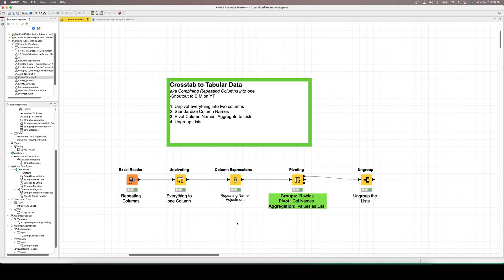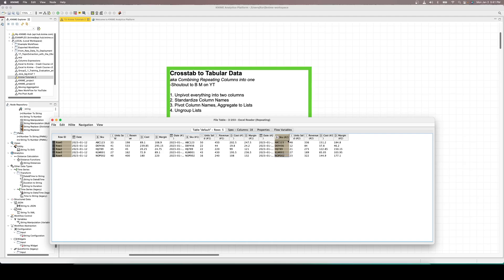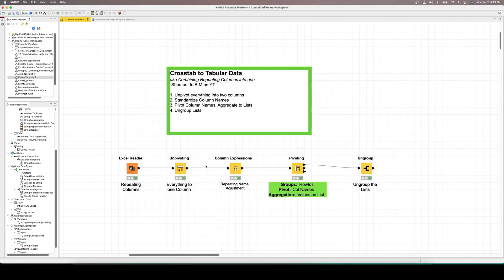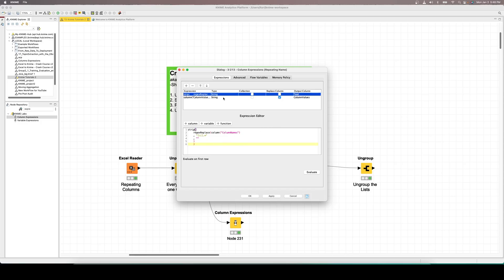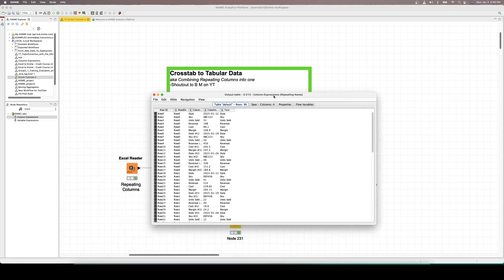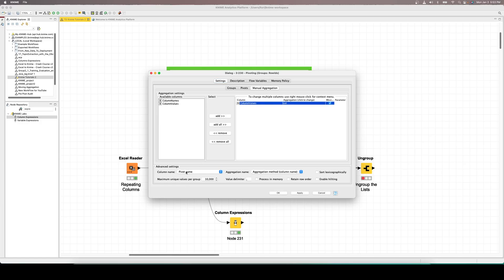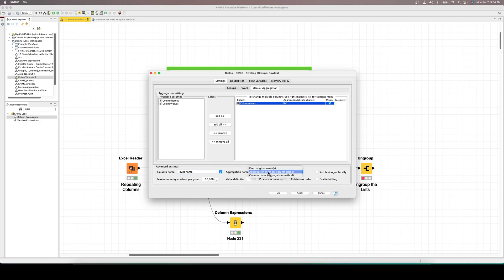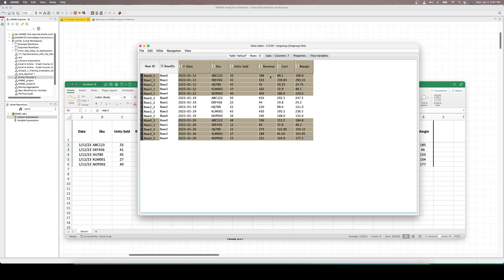Knime - Repeating Columns to One - Crosstab to Tabular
This video is helpful in bringing together repeating columns into one column. You'll come across scenarios where reporting metrics over time are displayed in columns instead of rows. While this is cross tab structure is easier for the audience of the report to read, its not an easy data structure for an analyst to manage. This video helps us bring the reporting structure back to tabular!

Let me know if you have any questions or ideas for a next video!

Nick